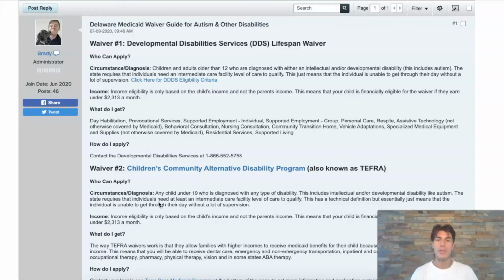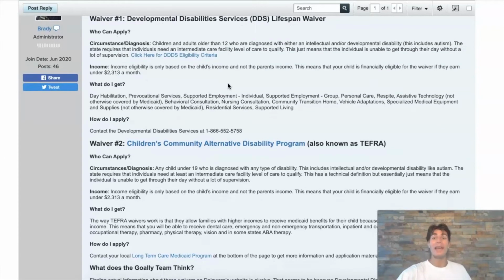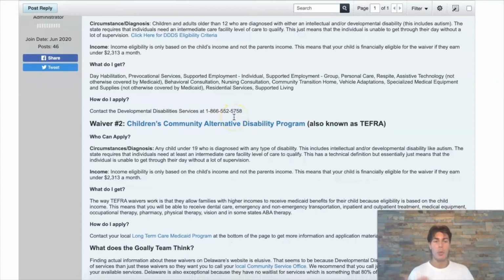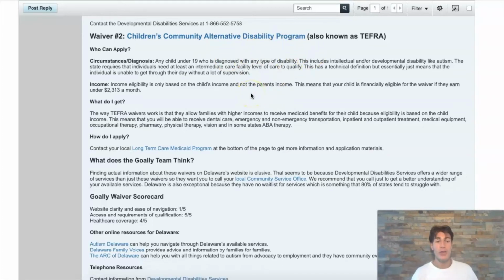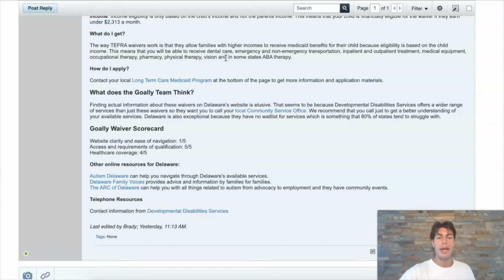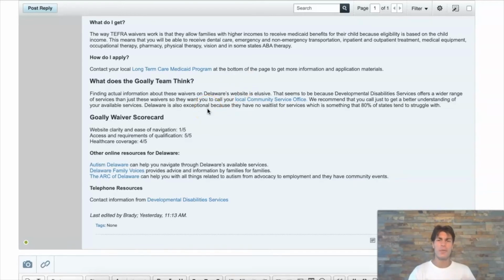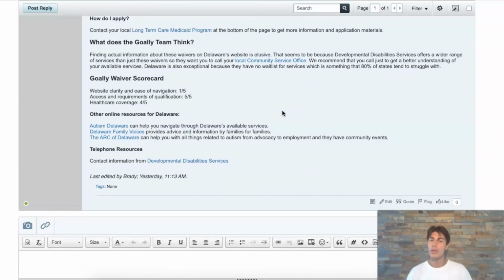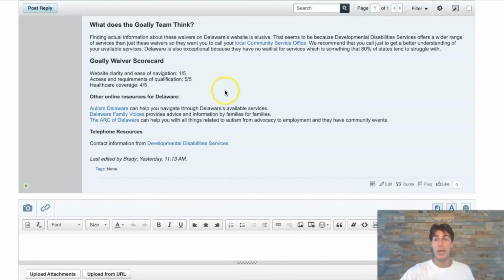Delaware Medicaid Waiver Program Application Guide - Children With ADHD, Autism, Down Syndrome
Welcome to Goally's 50 state Medicaid wavier series. For each video, we will focus on a state and walk you through their Medicaid wavier options. Today's video is focused on the state of Delaware. For a general explanation of Medicaid waivers check out our blog post on the topic.